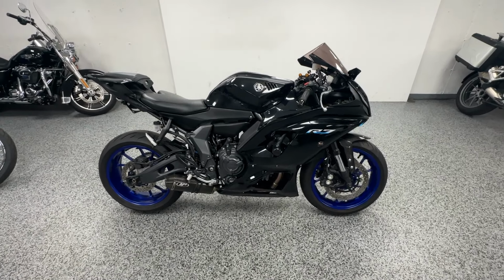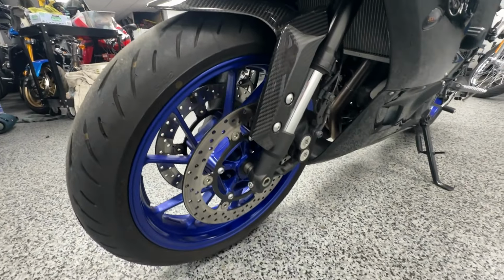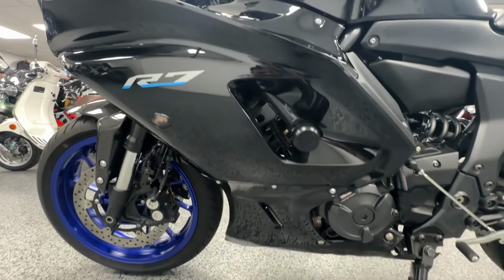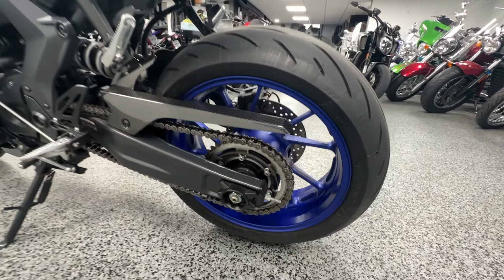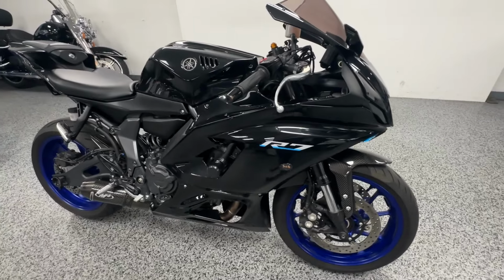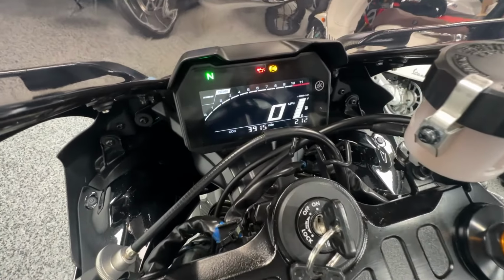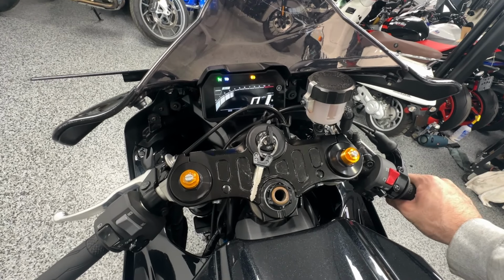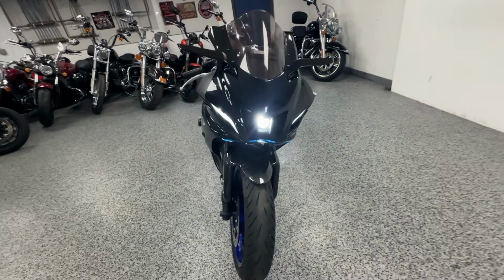2023 Yamaha R7 at Joe's Bikes - Sold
$599 NATIONWIDE SHIPPING